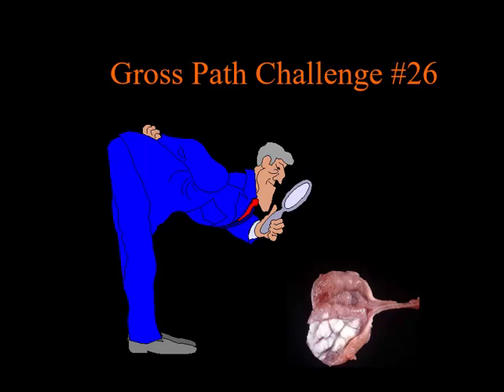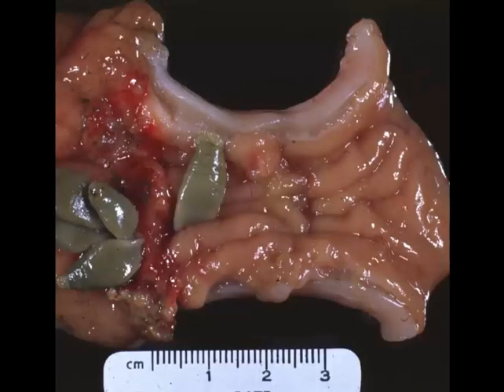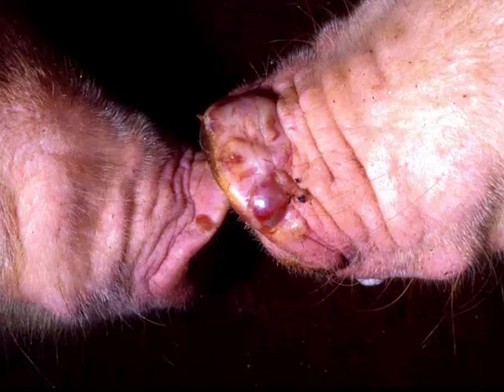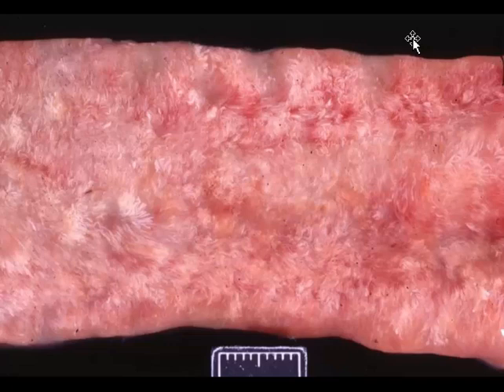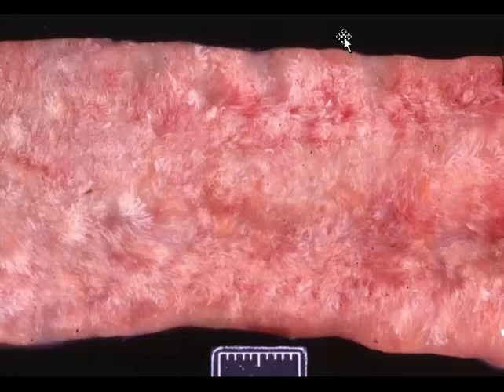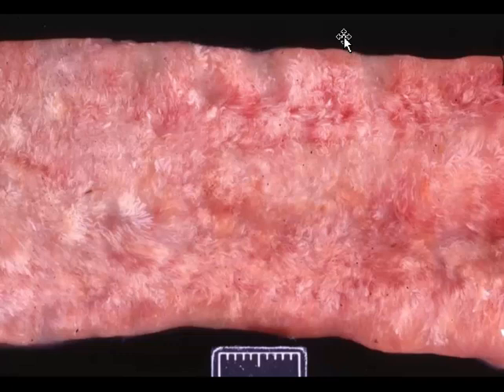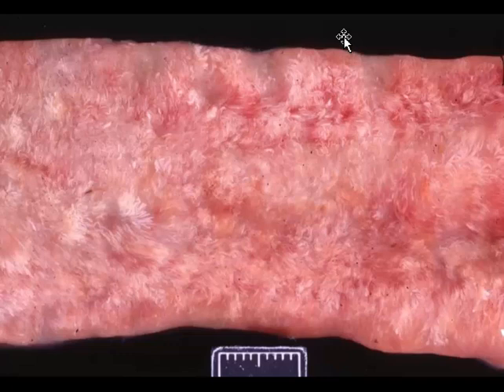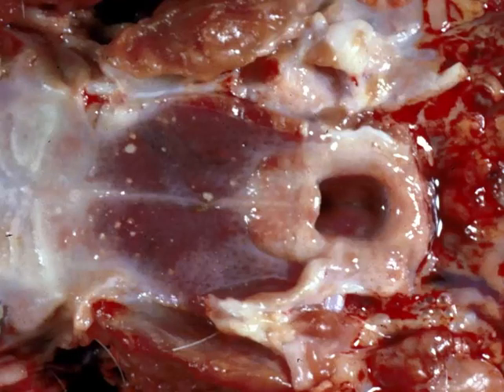Gross Path Challenge 26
It's the Friday before Christtmas and all through the house...folks were waiting for Gross Path Challenge #26!